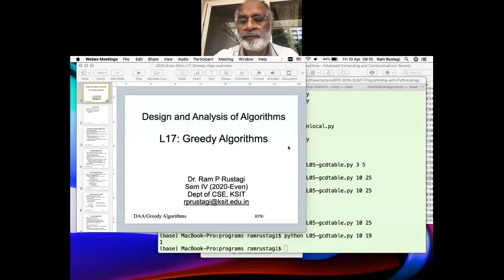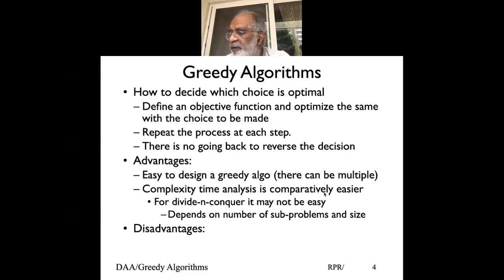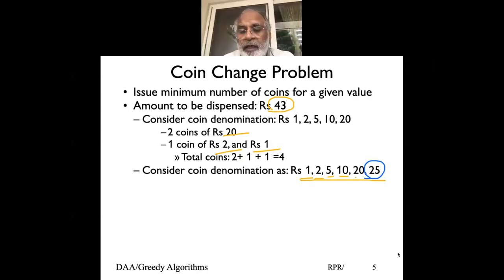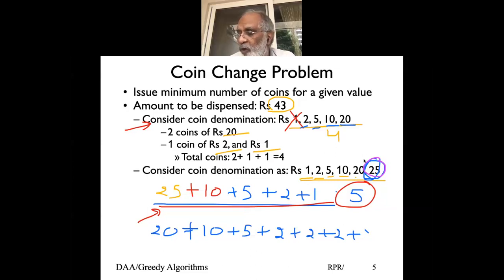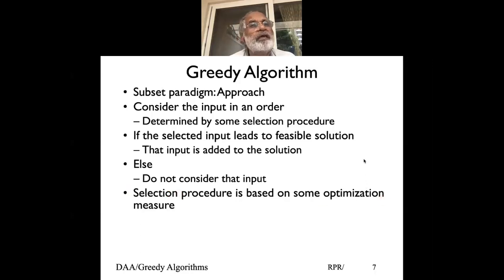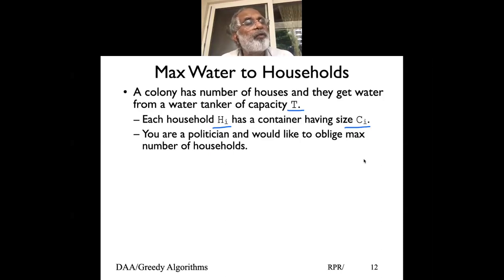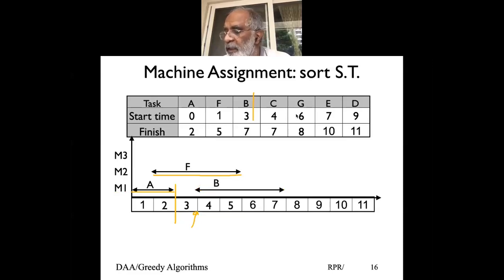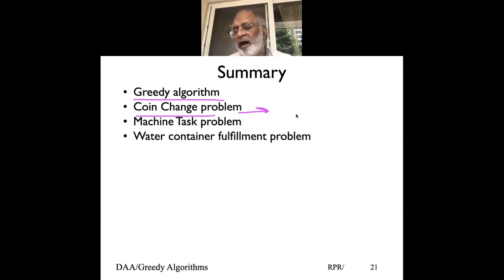DAA 4A 4B L17 Greedy Algorithm Approach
In this lecture we discuss greedy approach to solve problems. We take few examples to explain its working. Using the coin change problem, we also demonstrate that it may not give optimal solution or at times it may not even give a feasible solution at all. Then we also discuss the problem of task scheduling using minimum number of machines which is similar to scheduling classes using minimum number of class rooms.